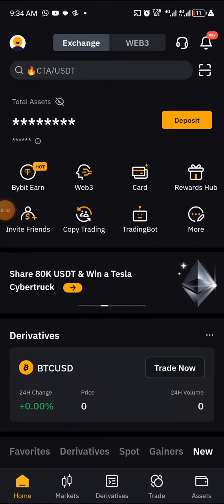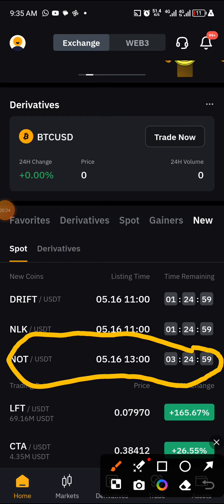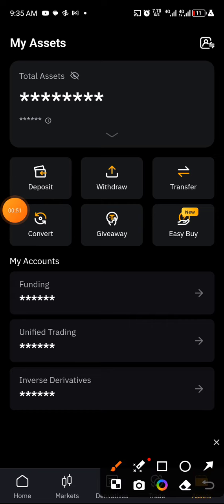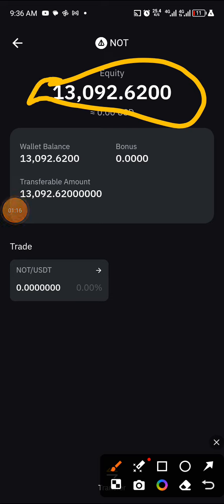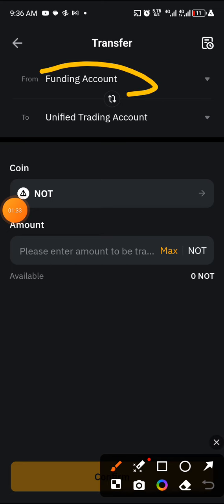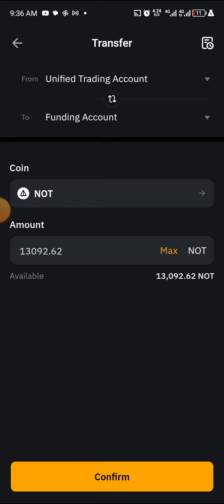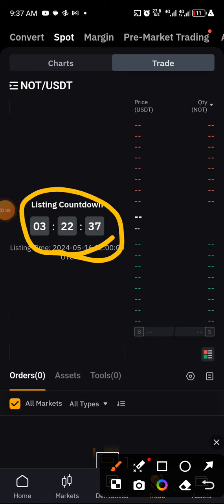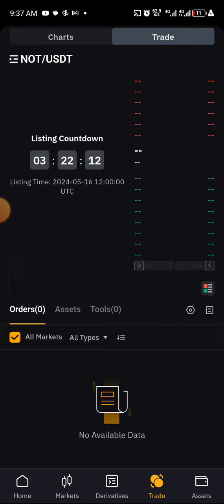How to Check Your $Notcoin Withdrawal on Bybit | Notcon Successful Withdrawal to Bybit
BUY AND SELL ANY CRYPTO ON THESE EXCHANGE

1. BYBIT EXCHANGE

2. BINANCE EXCHANGE

3. SUPEREX EXCHANGE

4. YELLOWCARD EXCHANGE

how to withdraw your notcoin Binance, $NOT, How to Know your Notcoin Balance, how to sell your notcoin, Telegram Notcoin, Telegram $Not, Telegram Bot Notcoin Mining Balance, Notcoin Deposit, Notcoin listing price, How to sell your NotCoin to me